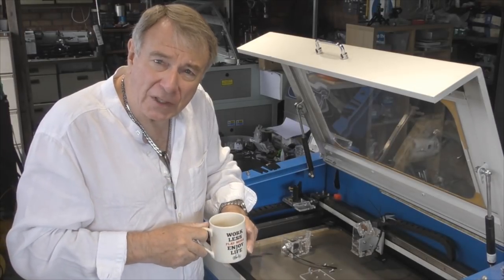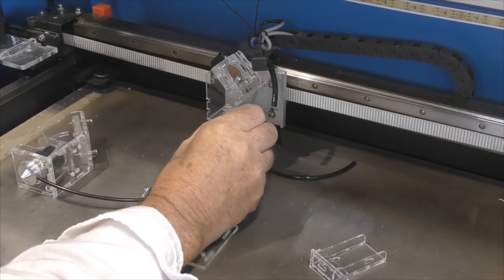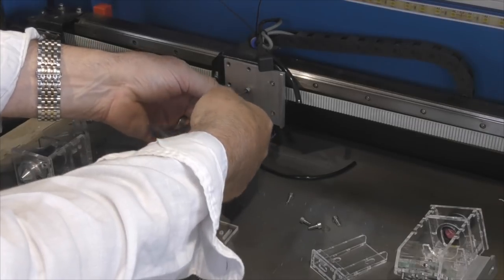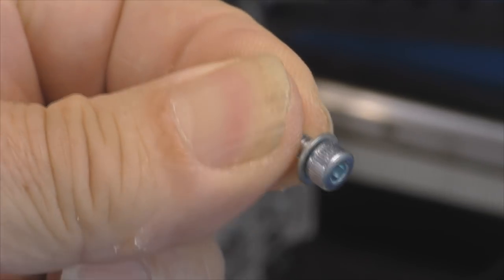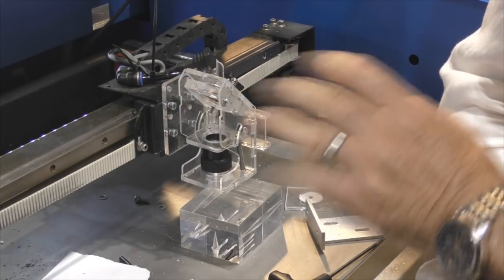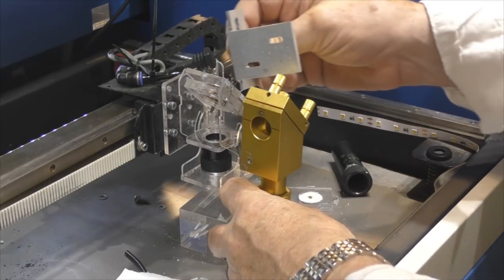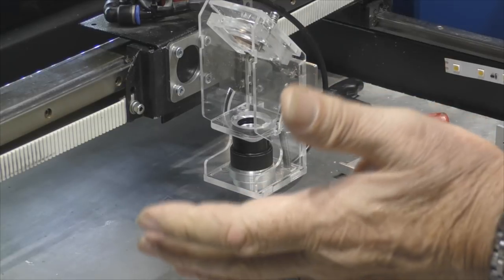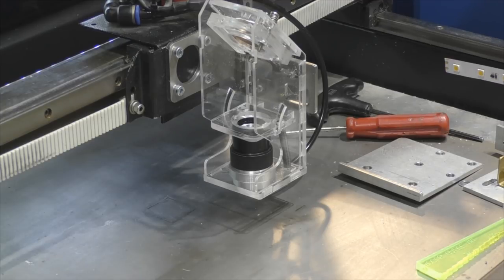RDWorks Learning Lab 148 China Blue Head Transplant Part 2